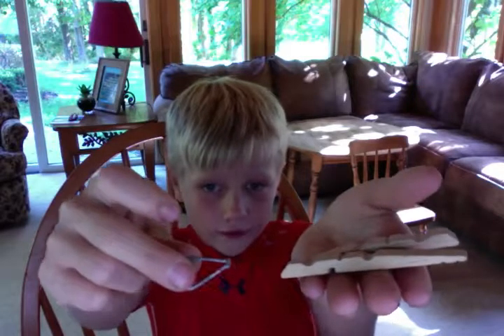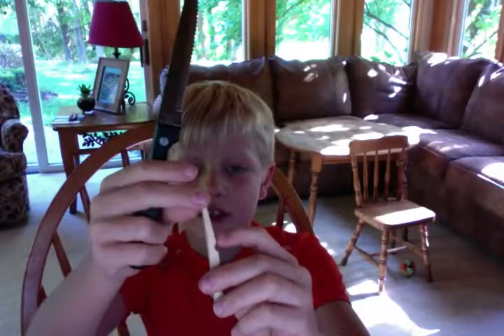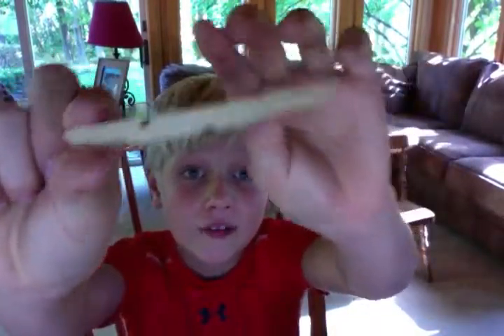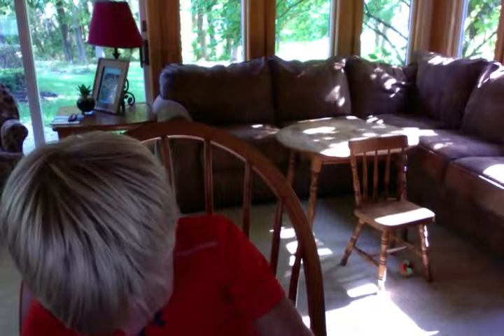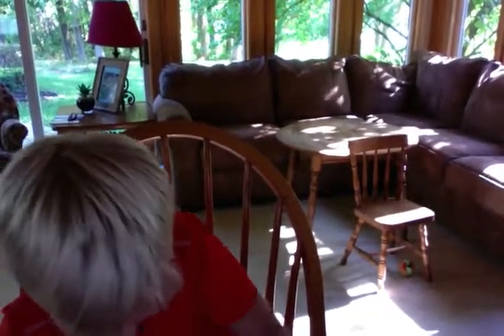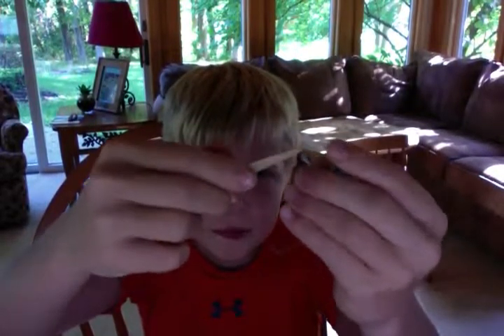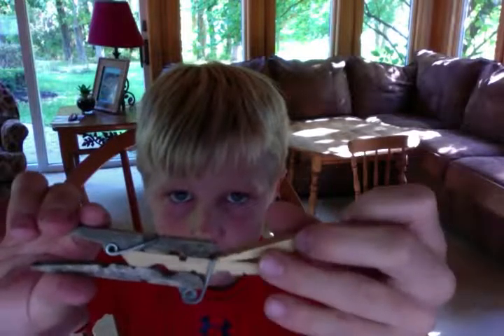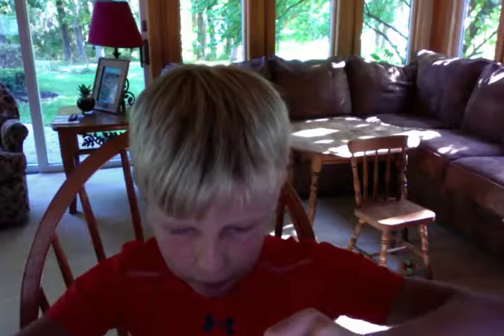How to make clothes pin gun!